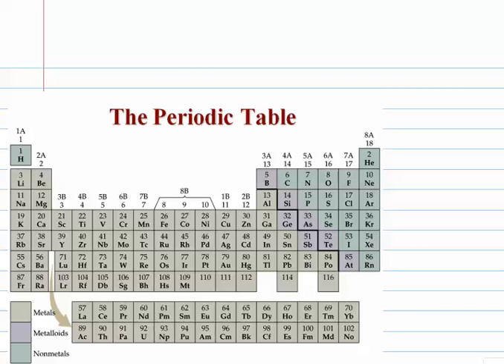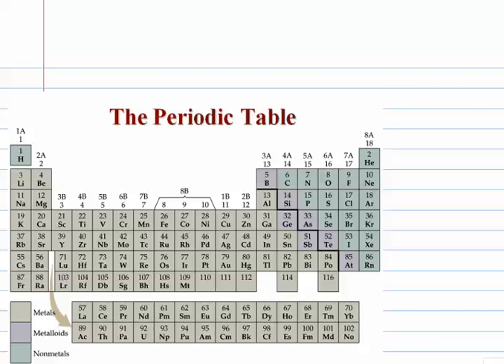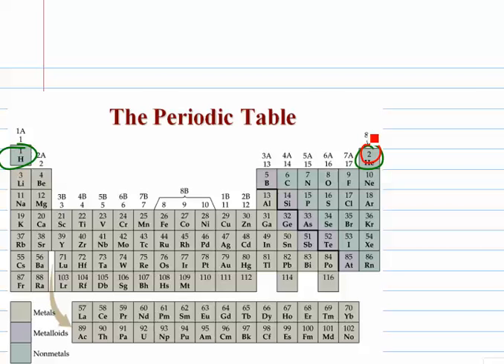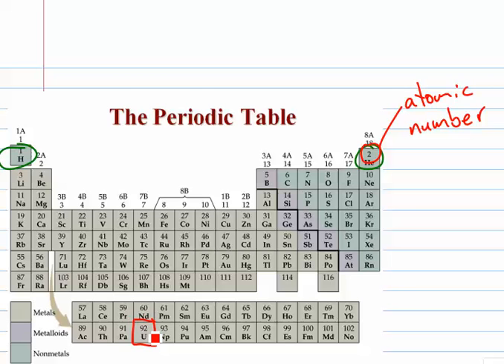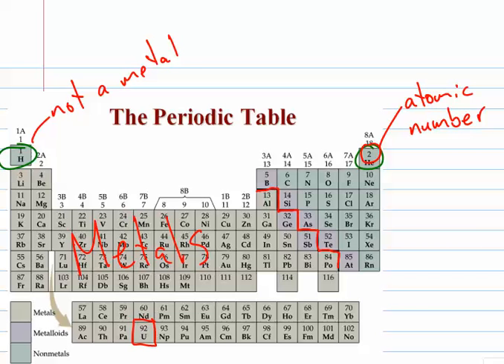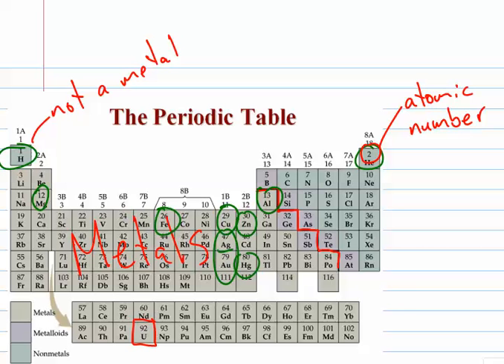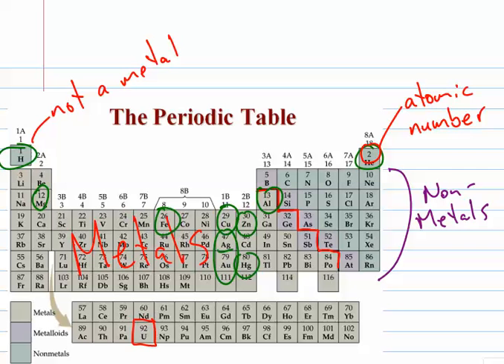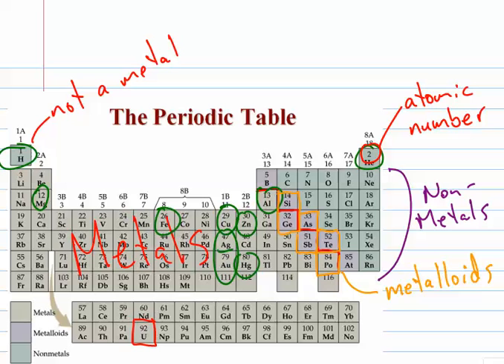Ch2 7 Intro periodic table 1